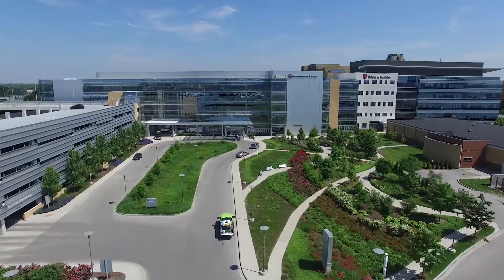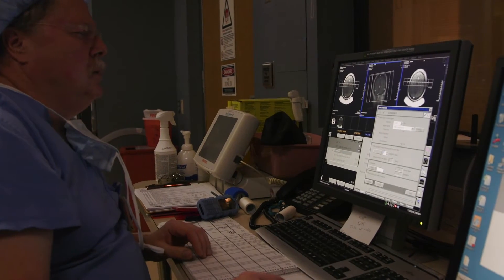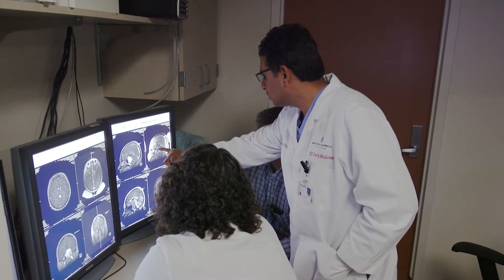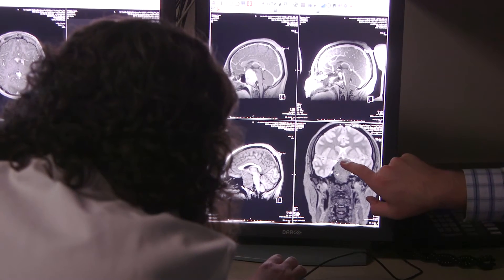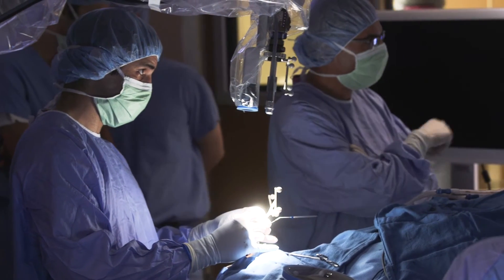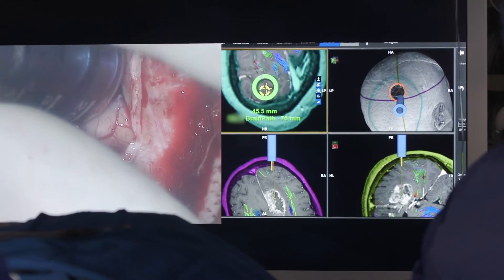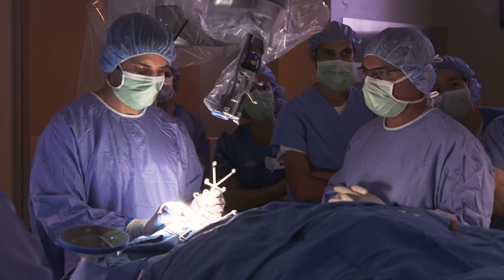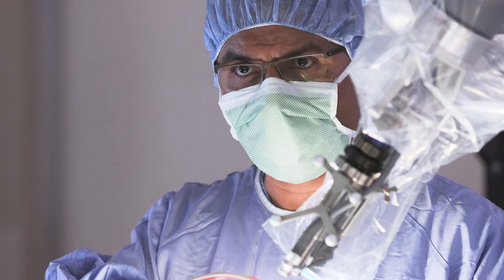Intraoperative MRI with Brain Path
With an intraoperative MRI scanner (IMRIS), an MRI can be performed during surgery. This can be particularly helpful for people who are in critical condition.